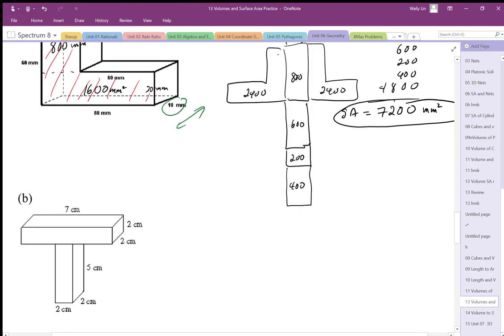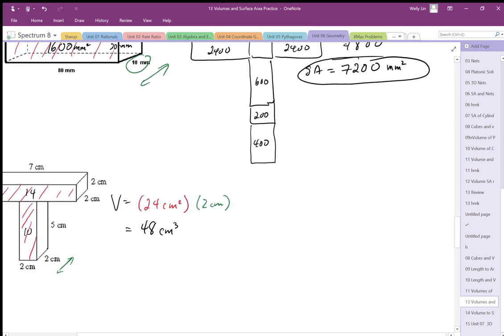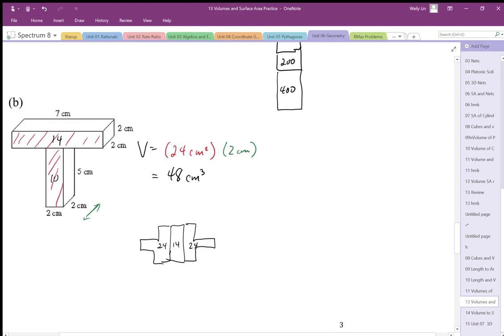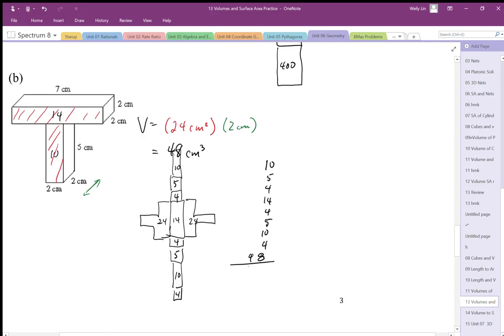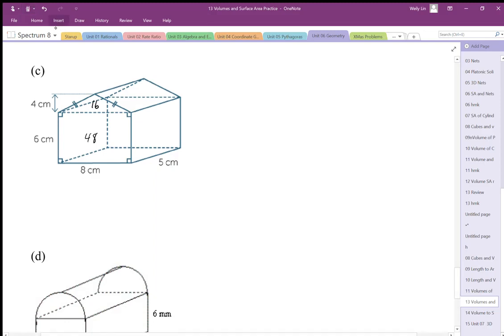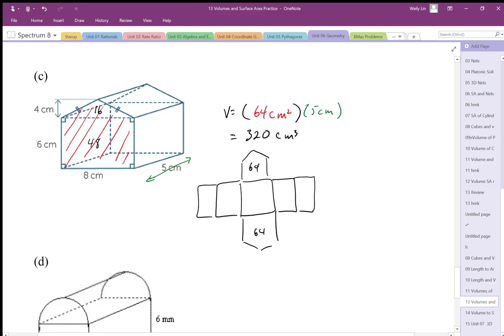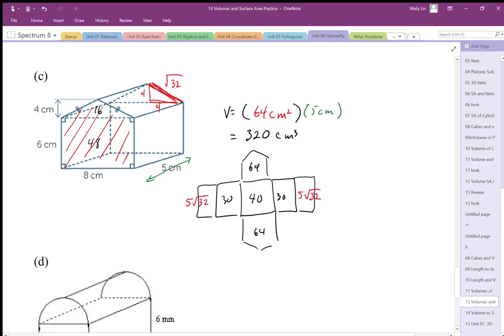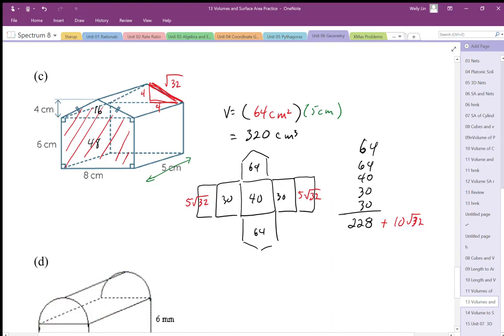13 Volumes and Surface Area Practice Part4